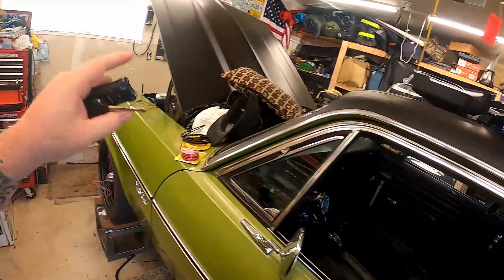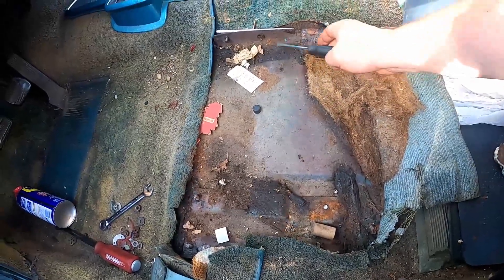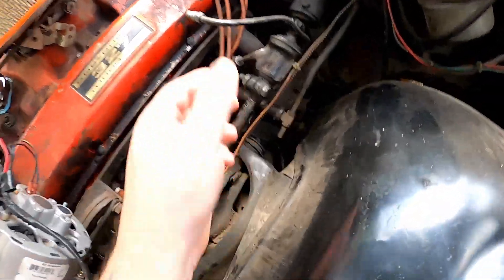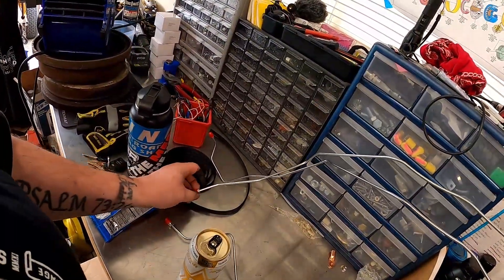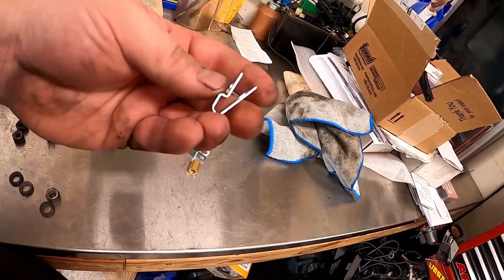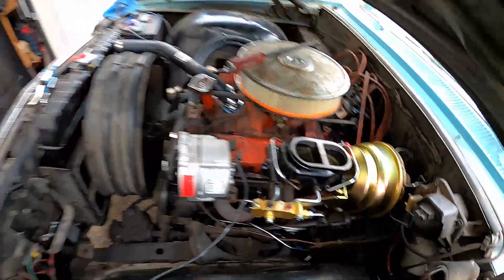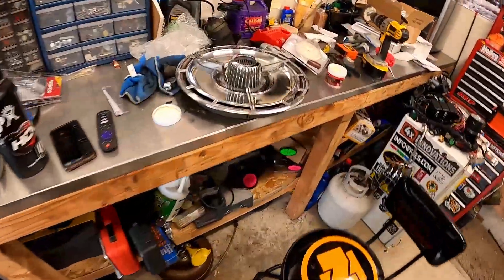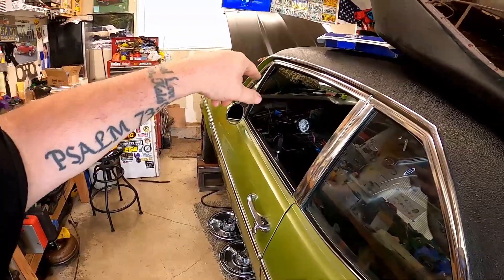1964 Impala - Dual Master Cylinder Install w/ Brake Lines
Wrapping up this front disc brake conversion with getting the dual master cylinder installed with booster. Nova video coming next!